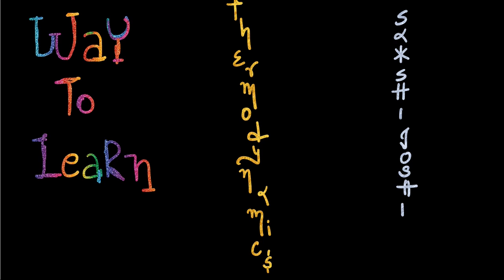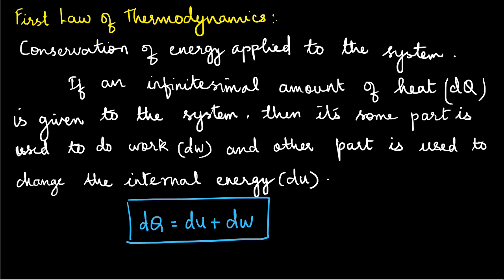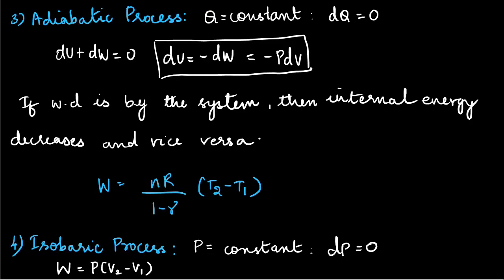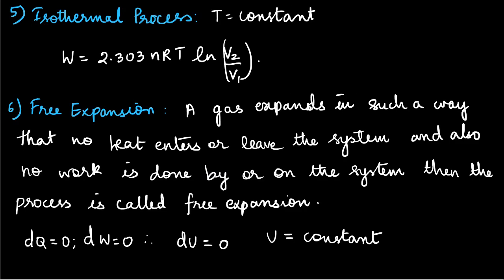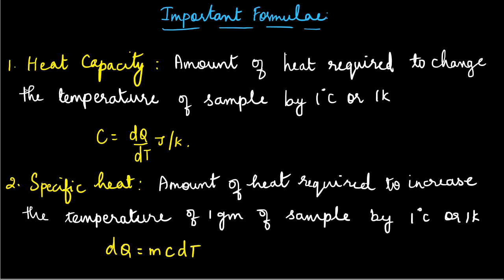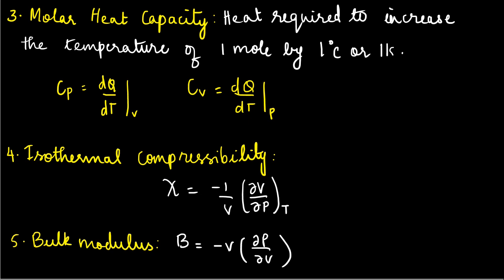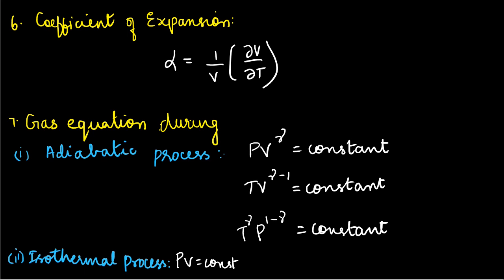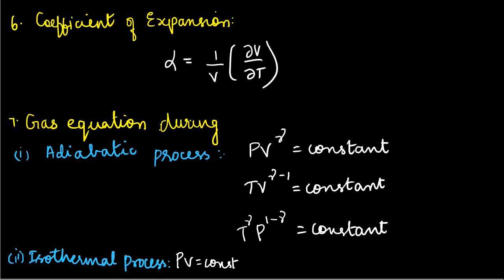THERMODYNAMICS & STATISTICAL PHYSICS-2 ||LAWS OF THERMODYNAMICS ||CSIR NET PHYSICS|| GATE PHYSICS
This video provides the basic concepts and formulas required to solve the problems from Thermodynamics. The topic covered is Law of Thermodynamics!